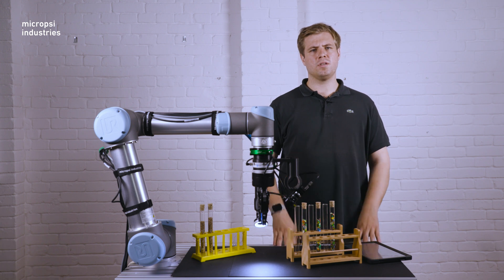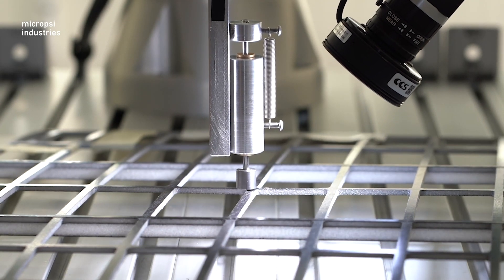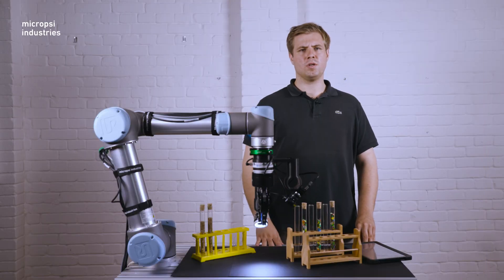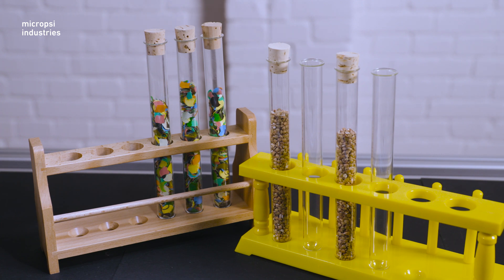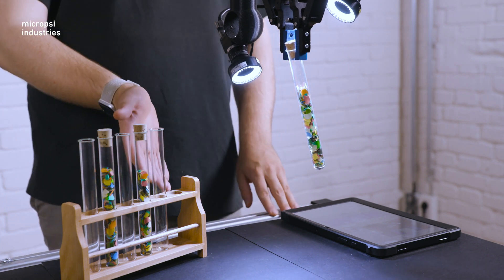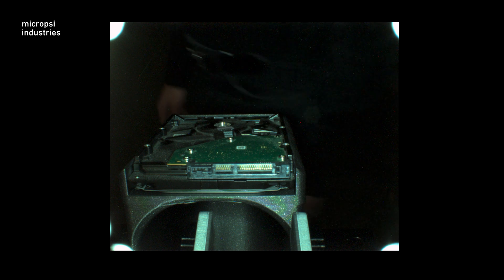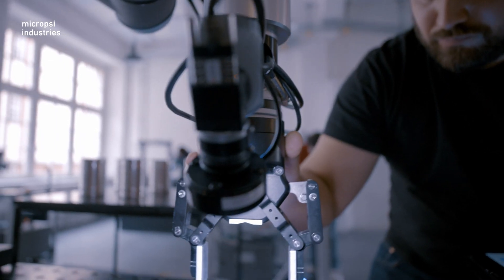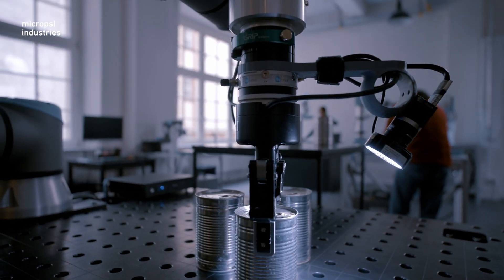Types of Variance MIRAI Can Handle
Automation tasks get complex when things in the workspace are unpredictable. This is variance. There are four types of variance that you are likely to encounter when solving automation tasks. Thanks to the MIRAI robot control system, robots can handle all of these variance types. In this video, we dig into each.